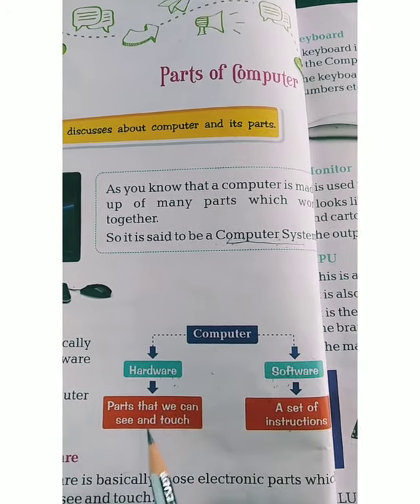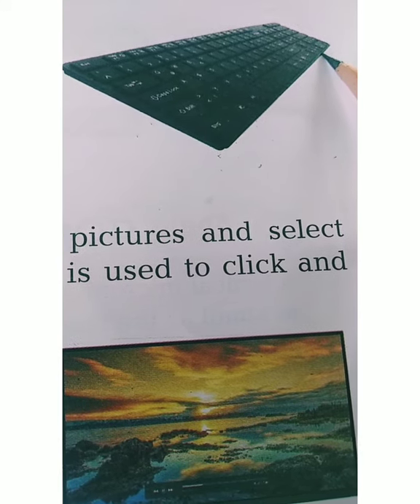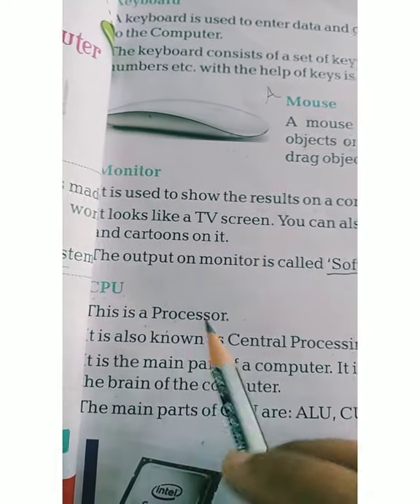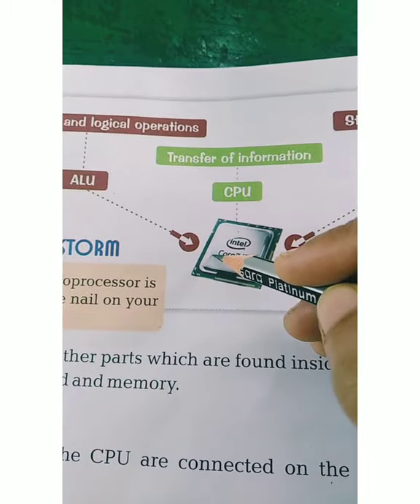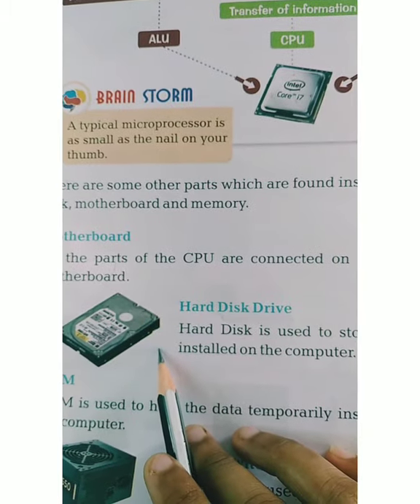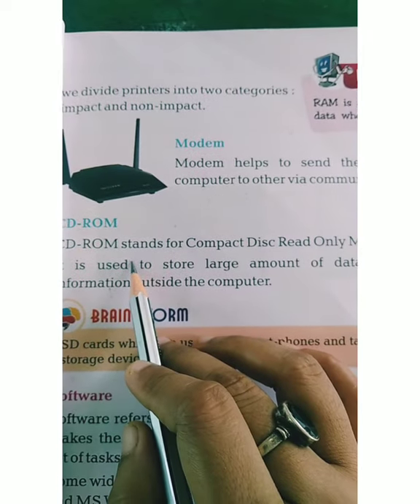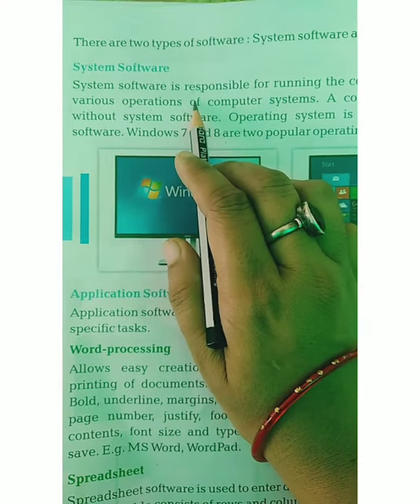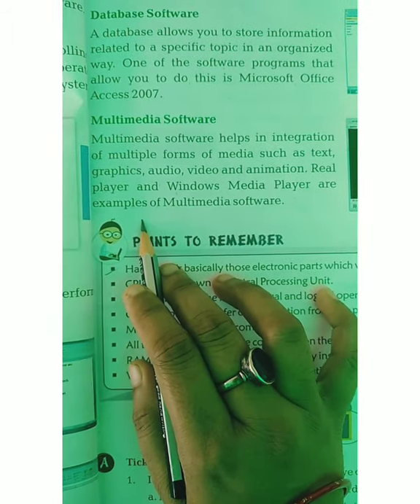Class 3_Computers_parts of computer